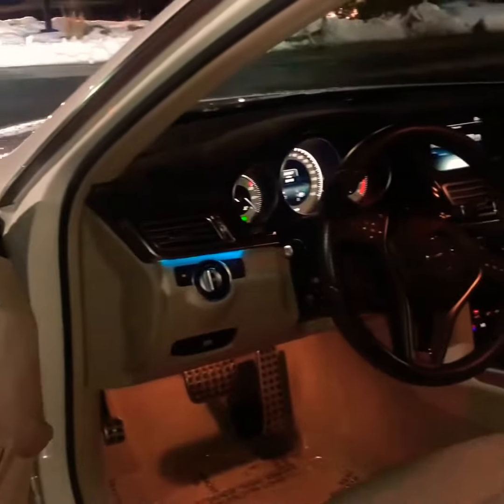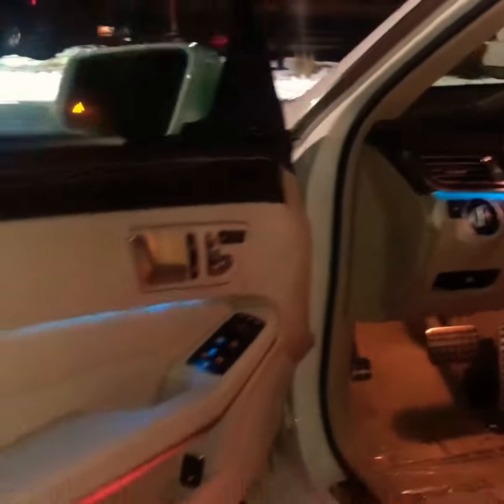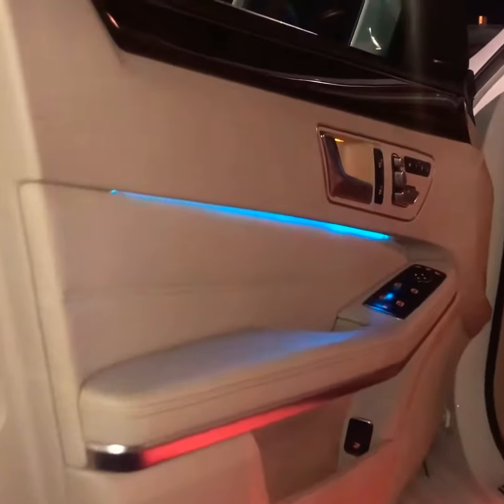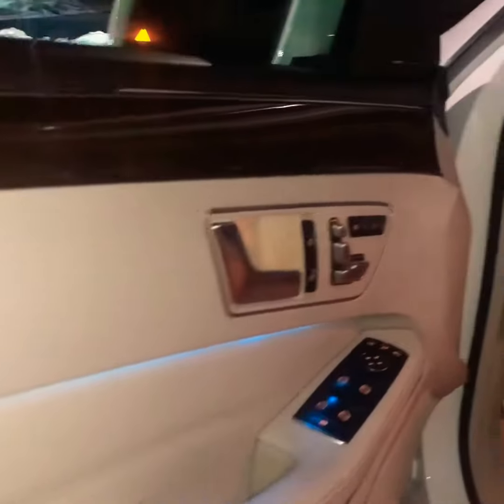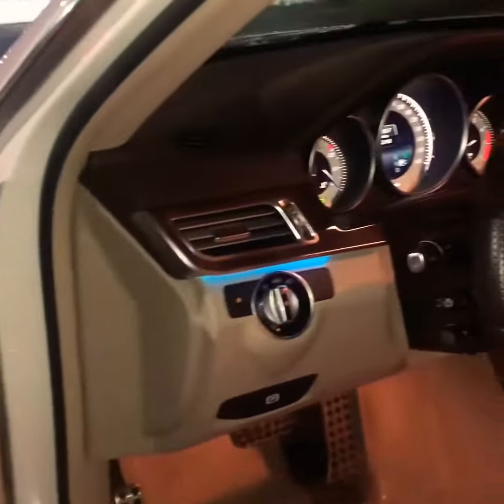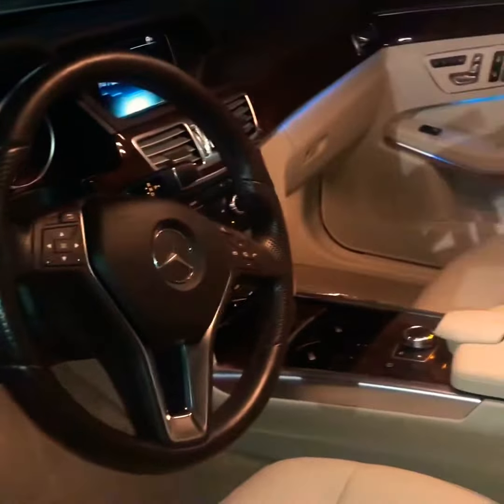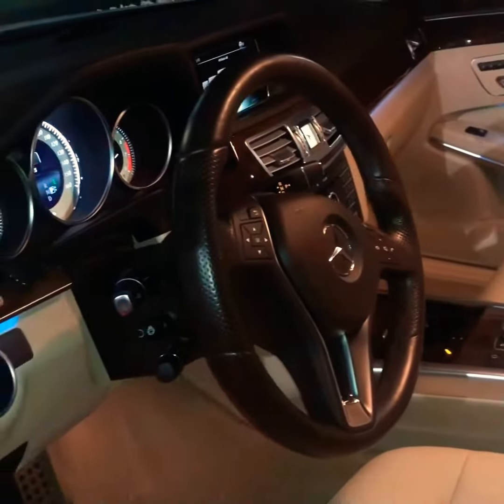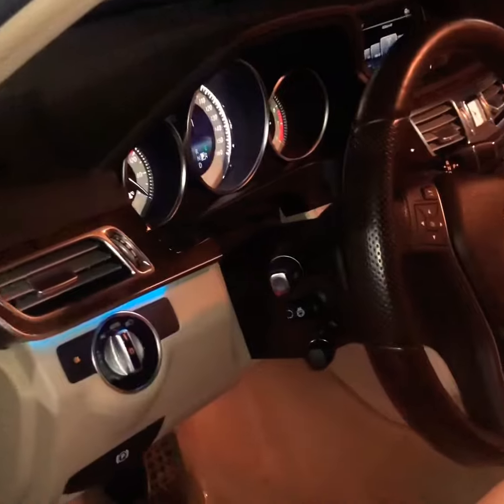David E-Class wagon